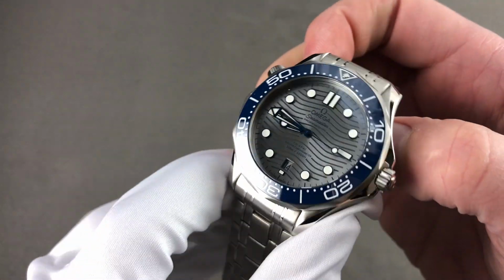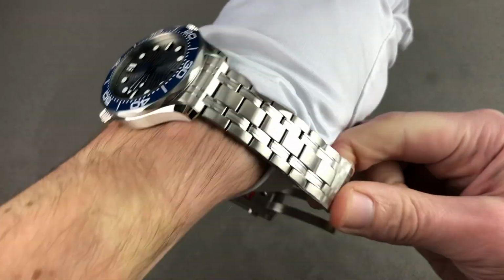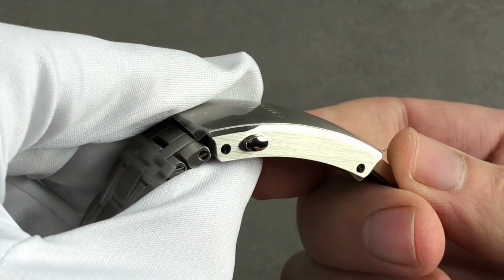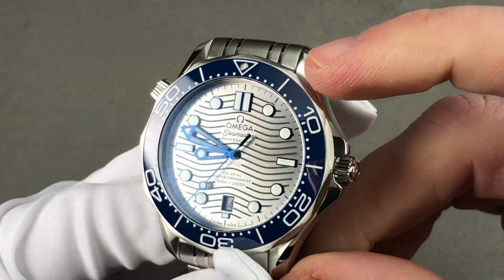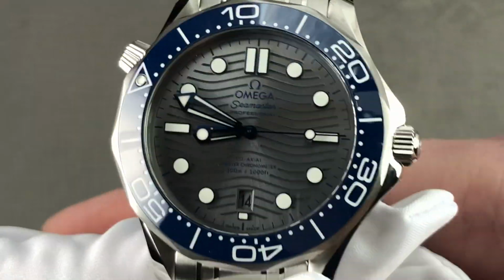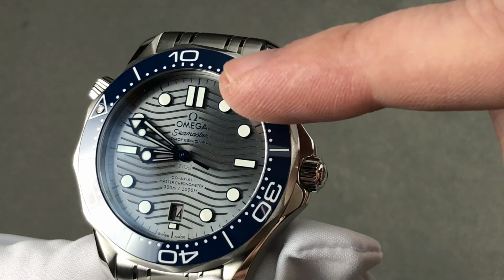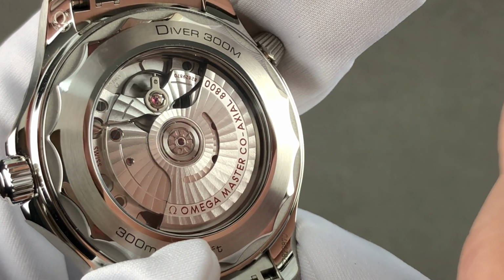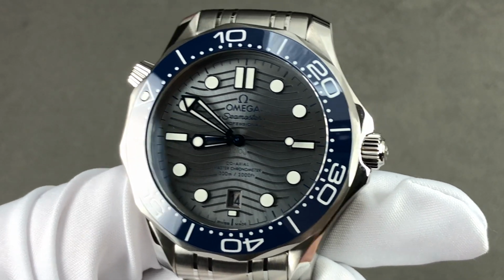Omega Seamaster Diver 300M Dive Watch 210.30.42.20.06.001 - Chrome Dial Review & Features Overview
WatchBox is now The 1916 Company. The 1916 Company is an Authorized Omega Retailer.  for details.

The Omega Seamaster Diver 300M 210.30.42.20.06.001 dive watch is encased in 42mm of stainless steel surrounding a chrome color ceramic laser engraved wave dial on a stainless steel bracelet. Features of this Omega Seamaster Diver 300M diving watch include hours, minutes, seconds and date.

For complete details, watch the full Omega Seamaster Diver 300M review by Tim Mosso!